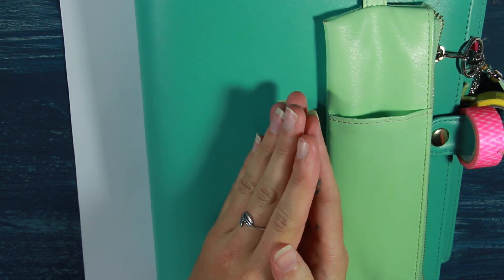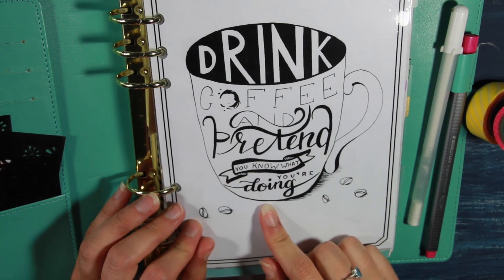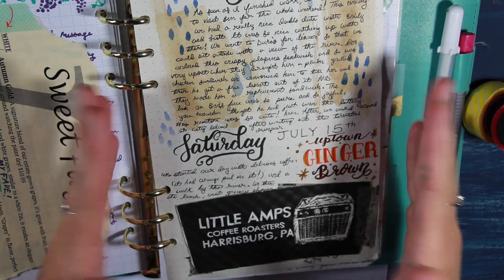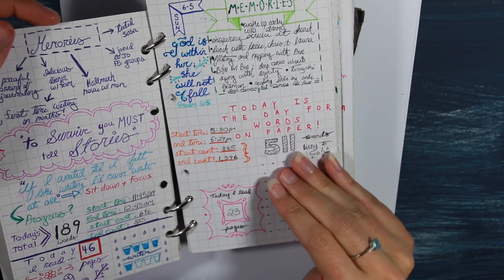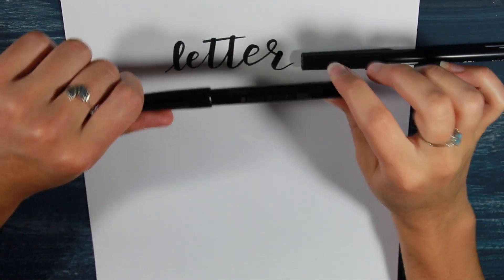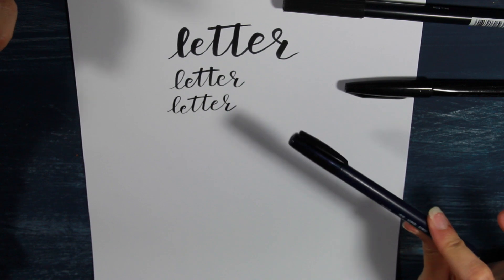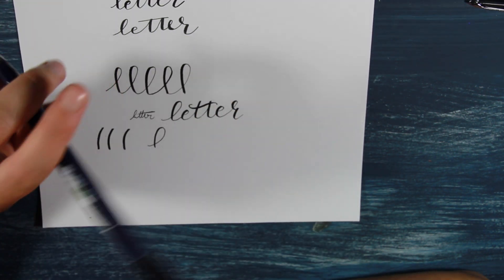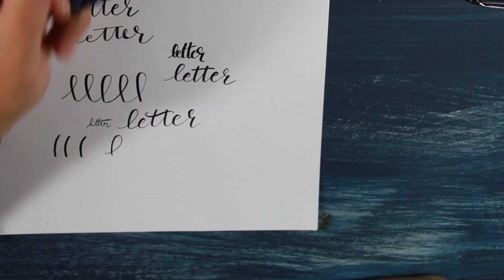Handlettering for Beginners: Tools, Tips, and Advice to Get Started!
Have you always wanted to handletter? Do you love the look of brushlettering and want to incorporate it into your art and journaling! Join me as I walk you through my favorite tools and discuss how to create the modern calligraphy look with tips especially geared to beginners!

Drink Coffee Printable

Other Things Mentioned in this Video:

Hp Premium Laserjet Paper
Pentel Fude Touch Pens
Tombow Brush Pens
Tombow Ultimate Set
Tombow Fudenosuke

Want to see snapshots of my bullet journal, my daily creative journaling challenge entries, and stories from my life?

JOIN THE DAILY JOURNALING CHALLENGE WITH THE HASHTAG MYABIDINGJOURNAL :)

LET'S DO HAPPY MAIL!!!

Want to start your own business? ASK ME HOW!
Distributor #: 475075